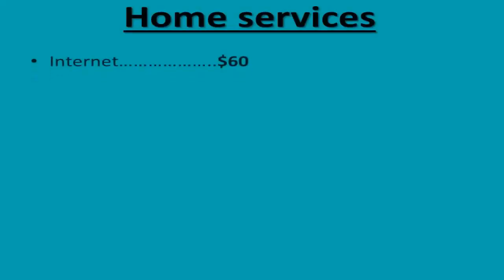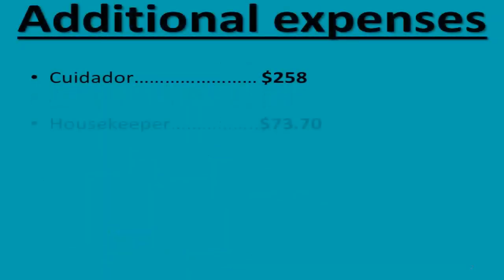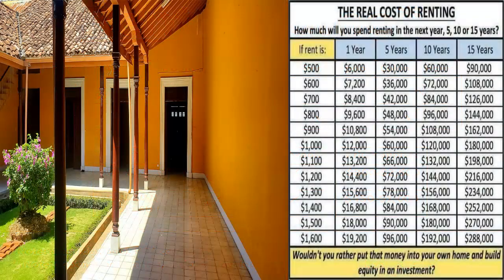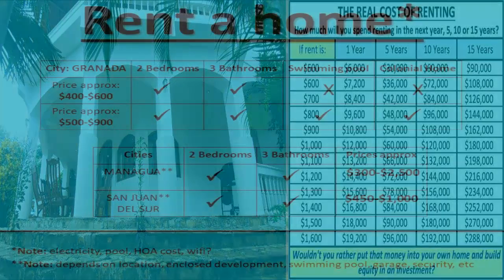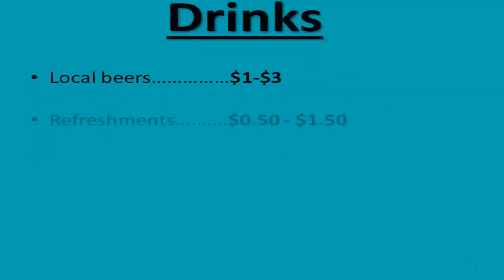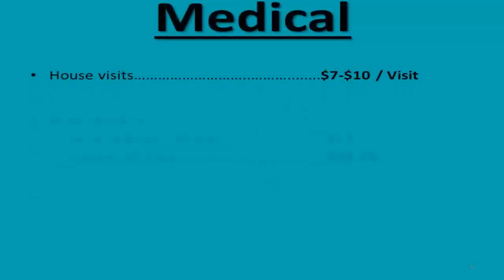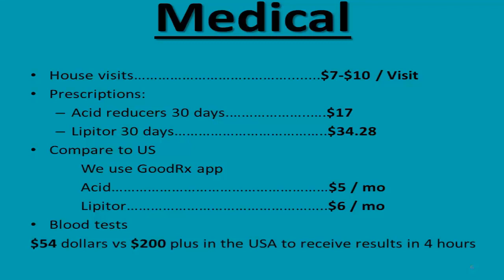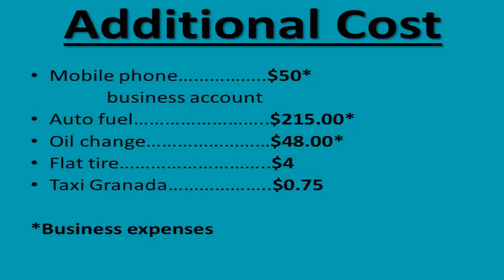COST of LIVING NICARAGUA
✅INFO: This video will help you to know about the cost of living in Nicaragua.

We are Nicaragua Real Estate Team By Keller Williams
Granada, San Juan del Sur or Poneloya/Las Peñitas Offices.

► WhatsApp or Telegram:
► Emails:
OUR WEBSITES:

PARTIAL SOCIAL BLADES:

⚠️IGNORE:
Tags used for this video: Nicaragua Living, Living in Nicaragua 2021,
Cost of living in Nicaragua 2021, Nicaragua prices,

🕚TIMECODE:

00:00 Introduction
00:38 Home services
02:07 Additional expenses
03:26 Rent a home
05:22 Food
06:37 Drinks
07:51 Medical
10:25 Additional cost
11:16 End video